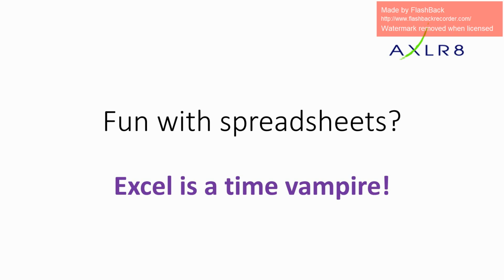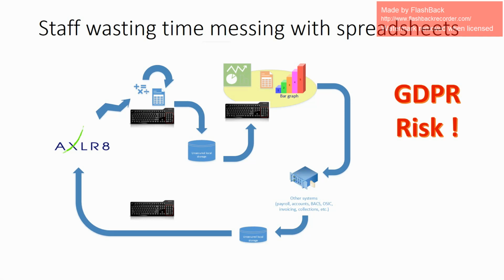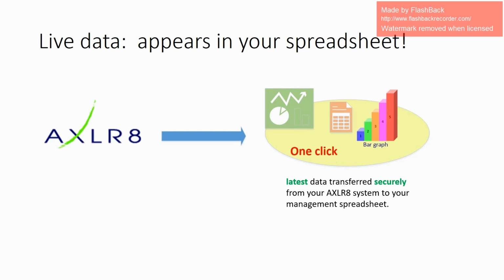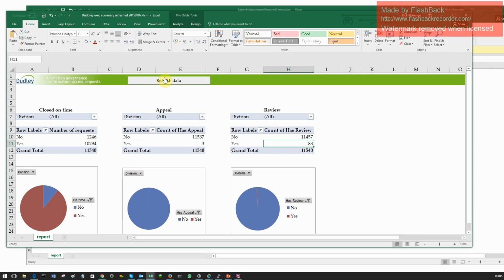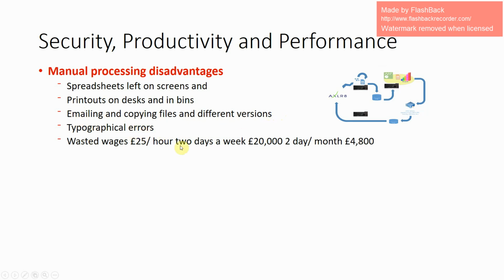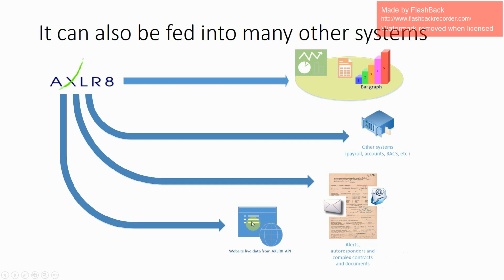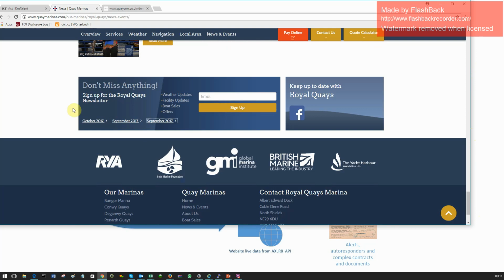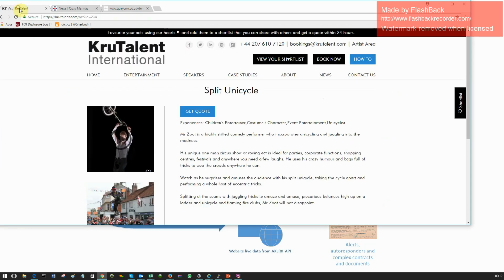Introduction to AXLR8 Report Builders APIs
AXLR8 Report Builder is not just a BI tool.  It also has powerful API building tools which allow export of data to websites and other applications such as accounting and payroll programs.
This video shows examples of MI spreadsheets showing KPIs  updating their pivot tables and graphs from a previous time slice to current data from transactions in an AXLR8 system.